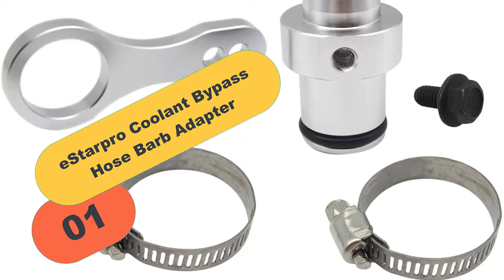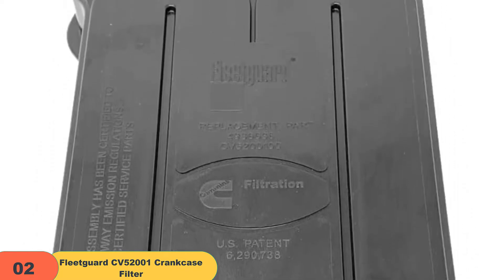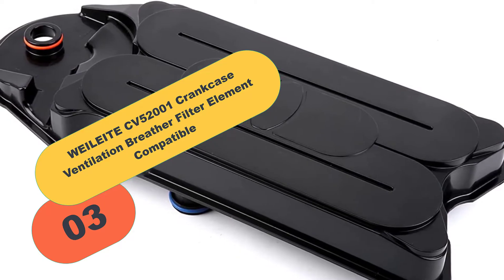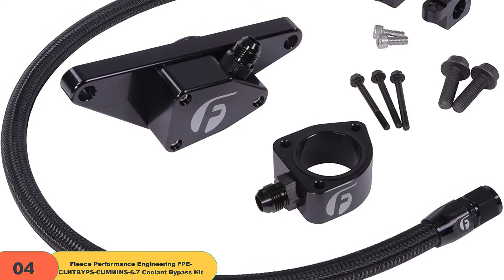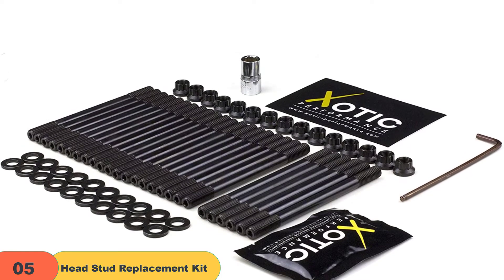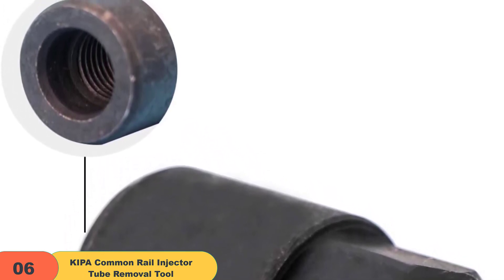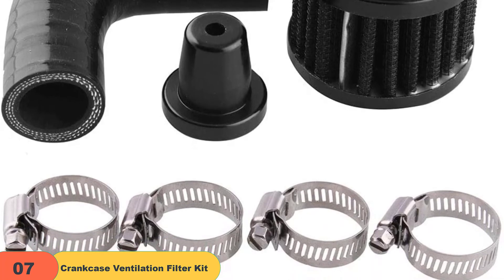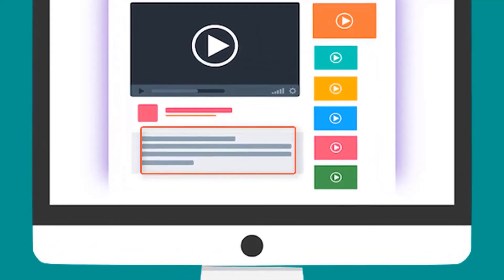Delete Kit: Best Delete Kit For 6.7 Cummins 2022 (Buying Guide)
Are you looking for the Best Delete Kit For 6.7 Cummins of 2022? These are some of the coolest Delete Kit we found so far:
✅1. Head Stud Replacement Kit
✅2. Fleece Performance Engineering
✅3. WEILEITE CV52001 Crankcase
✅4. KIPA Common Rail Injector Tube Removal
✅5. Fleece Performance Engineering